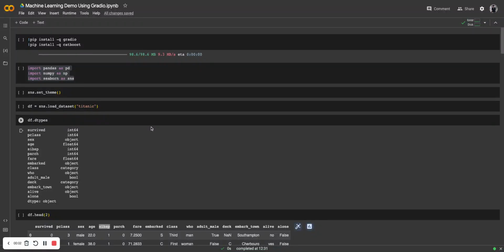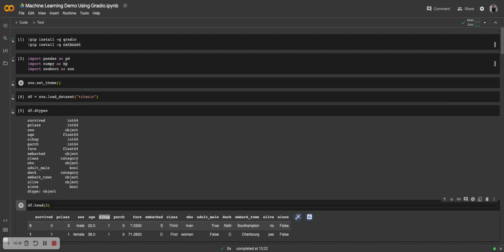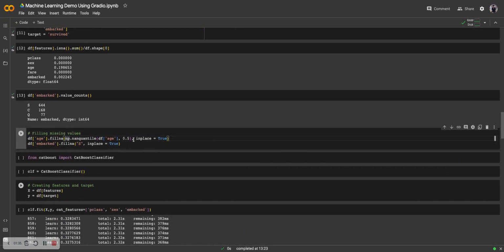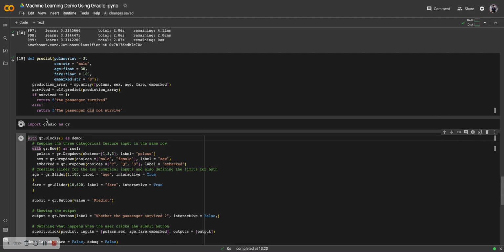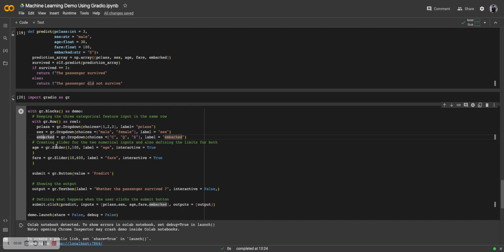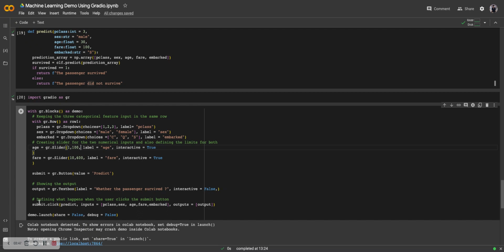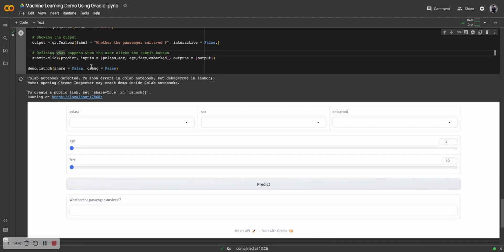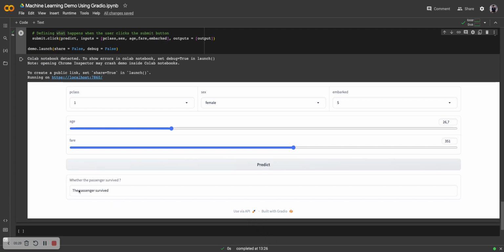Build a Machine Learning Demo Using Python and Gradio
Learn how you can create interactive UI for your machine-learning models using Gradio.
We will be using the Titanic Dataset to create a basic model and UI where you can play around with the features and get a prediction using Gradio.